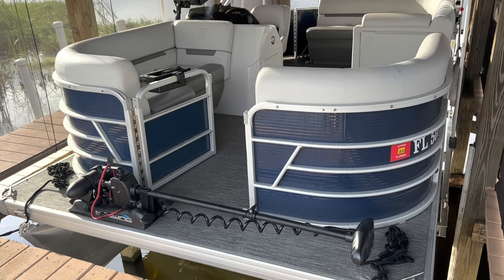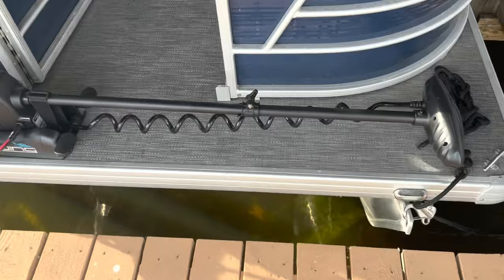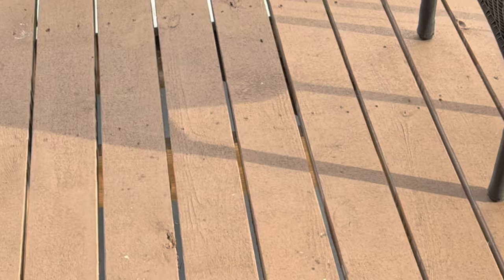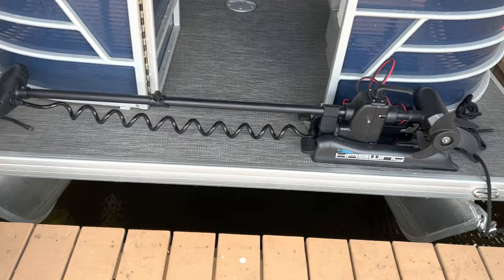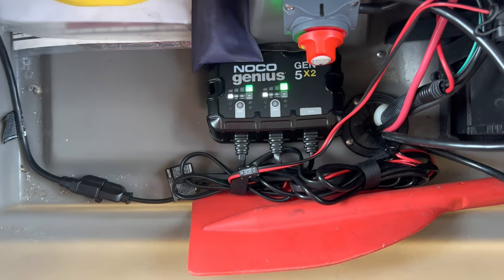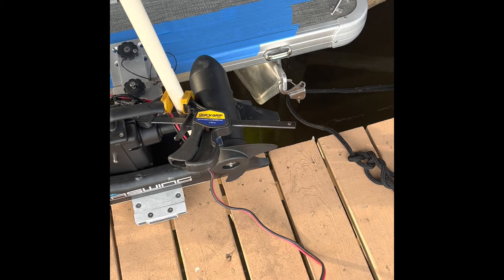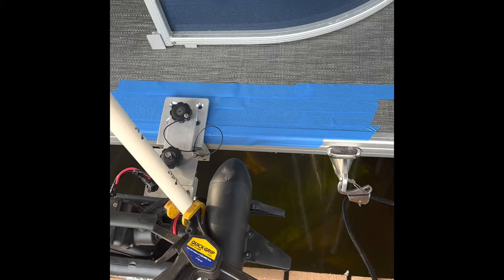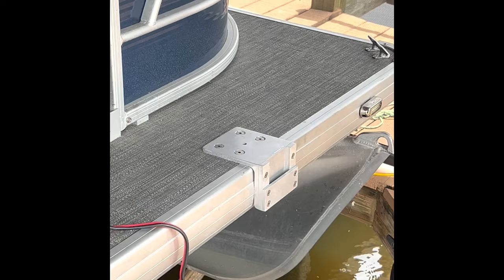Toon Troll Pontoon Mount with Haswing Cayman Trolling Motor